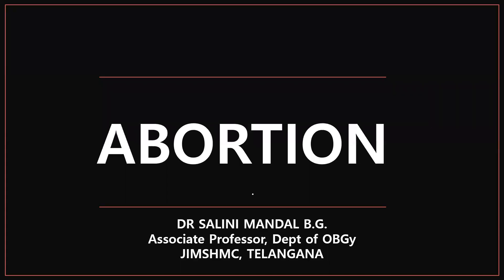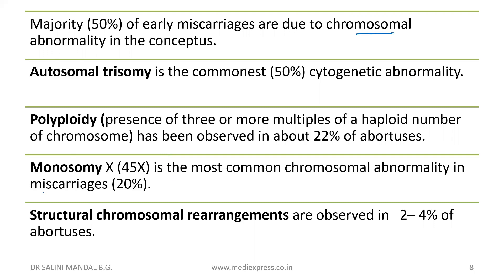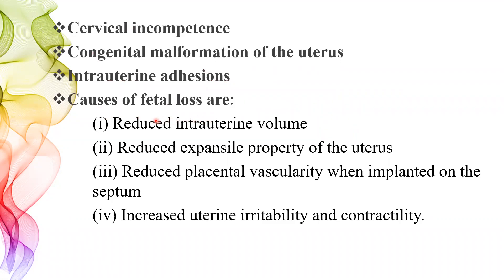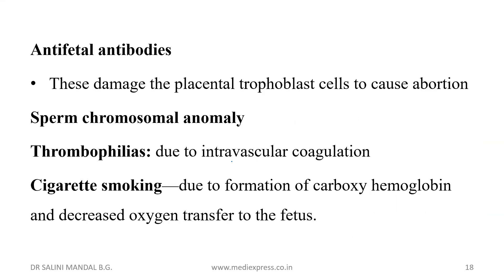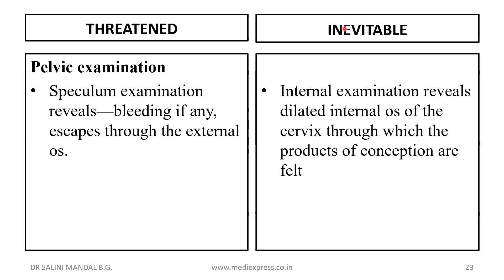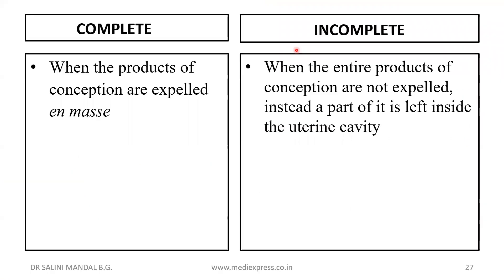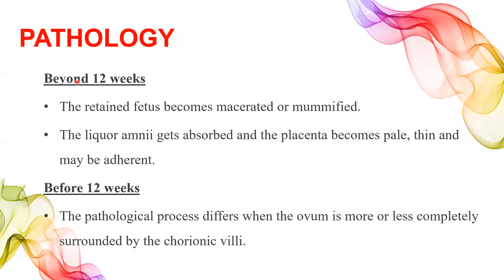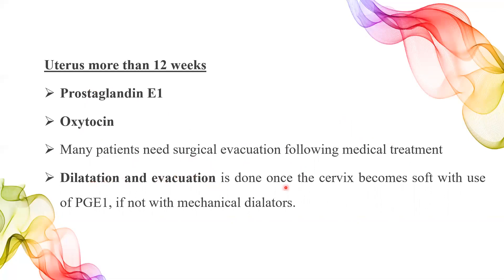ABORTION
TOPIC: ABORTION

FACULTY:
Dr. Salini Mandal BG has finished her BHMS and MD repertory from Father Muller Homoeopathic Medical college and has 6year teaching experience in the field of OBGYN as an associate professor in FMHMC&H and JIMS HMC&H, she has also done certificate courses on reproductive health, mental health and weight loss management. she is also the co-founder of MEDIEXPRESS website and is an active teaching faculty here and a practitioner too